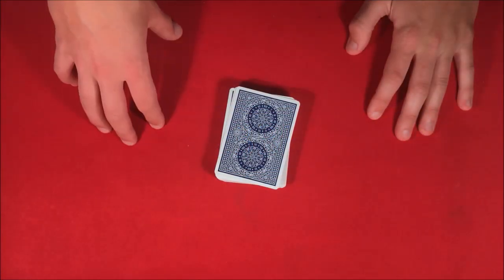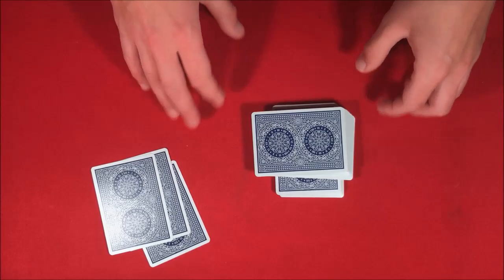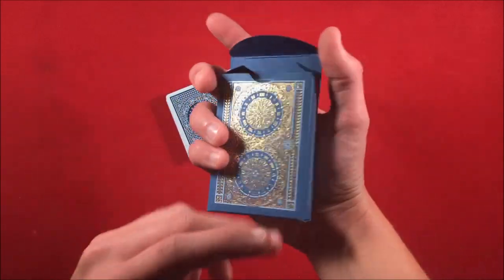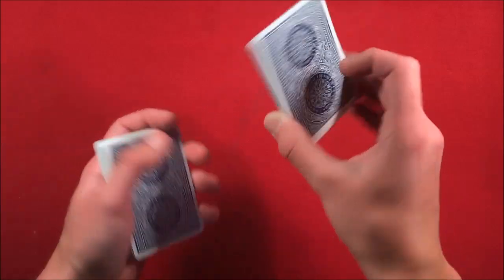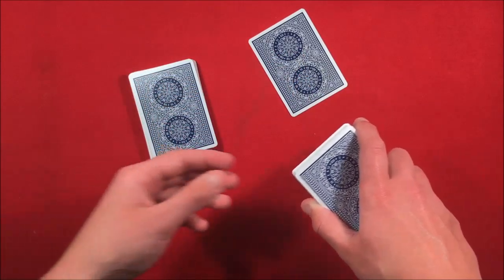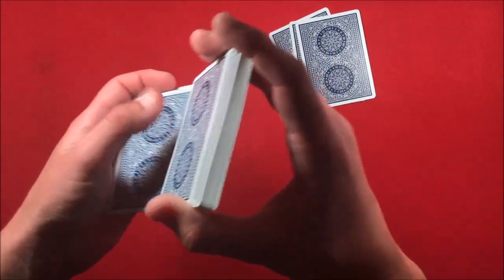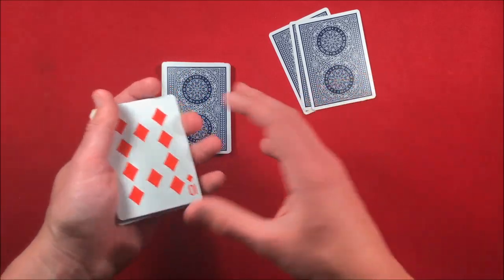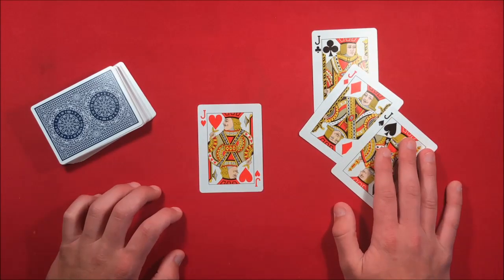Another Simple and Effective Card Trick!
Alright guys, so today I'm showing you a really cool transportation style card trick where the spectators chard changes in their hand. A couple slights are involved so you will have to practice but I know you all will be able to handle this effect.

My Equipment! –